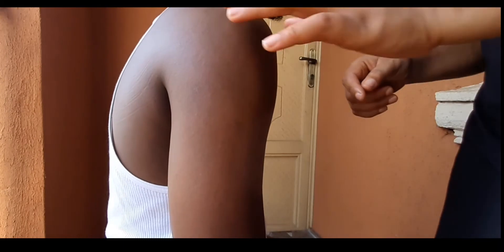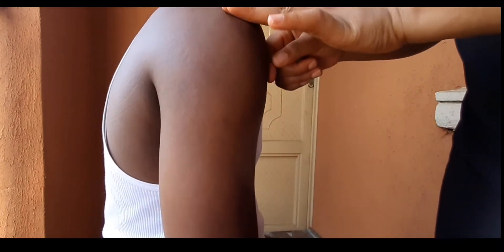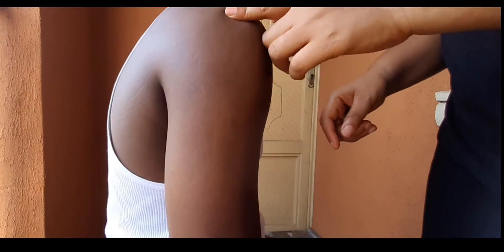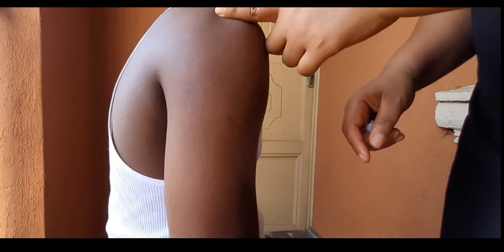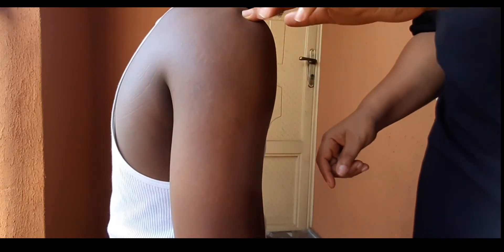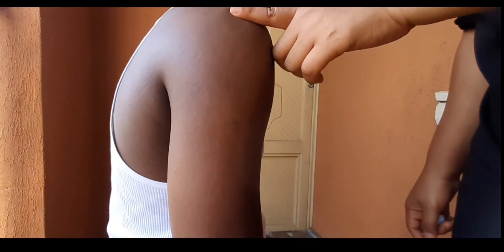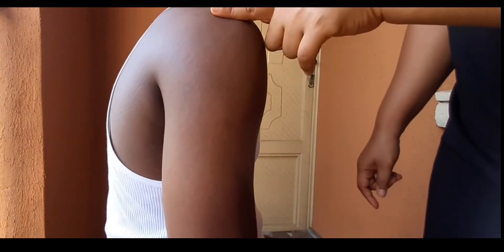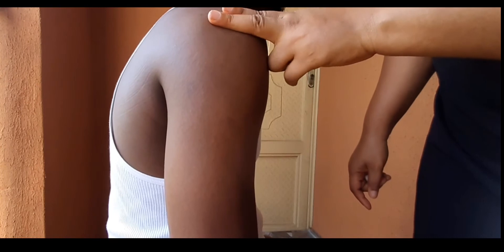How To Give An (IM) Intramuscular Injection || Deltoid Muscle IM Injection And LandMarking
Hi friends!

This is a live demonstration of how to Perform intramuscular injection using the the detoild muscle.